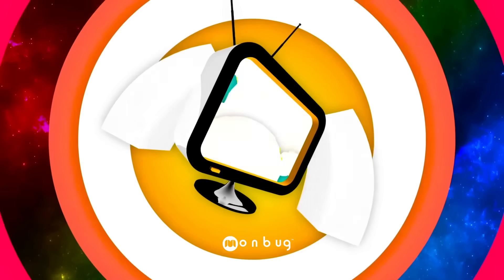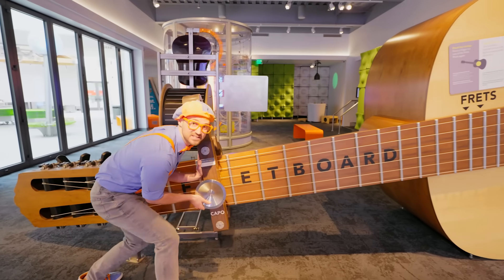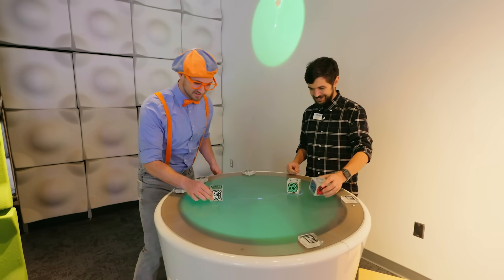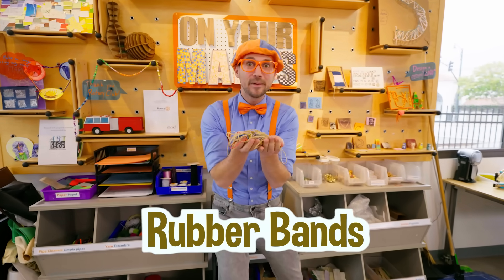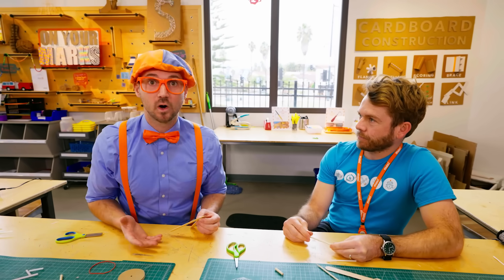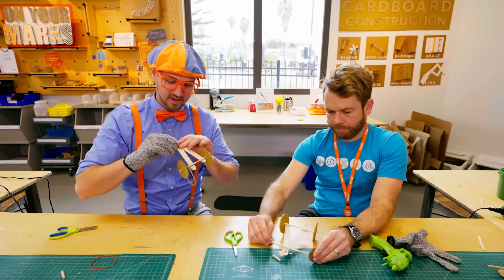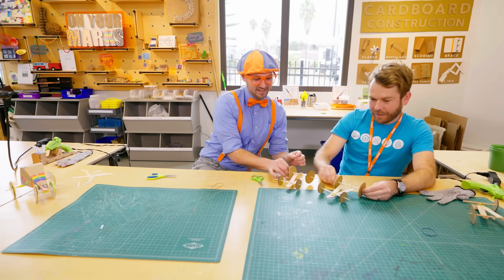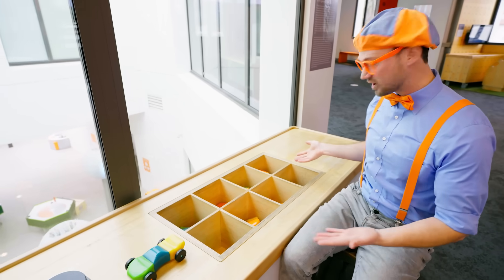Blippi Explores MOXI Children's Science Museum! | Educational Videos for Kids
Blippi loves science! Where better to learn all about it than at the MOXI, the Wolf Museum of Exploration and Innovation? He’ll explore exhibits on sound, light, and technology, and teach us some new words to better understand these topics. He’ll even get to make a creation of his own and show us what innovation is all about.